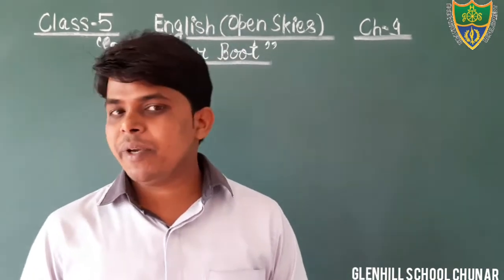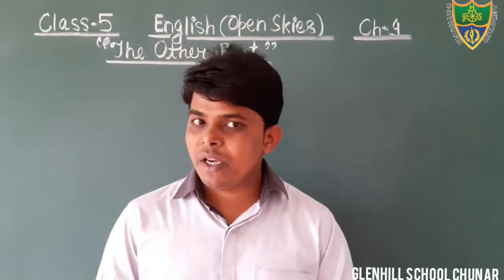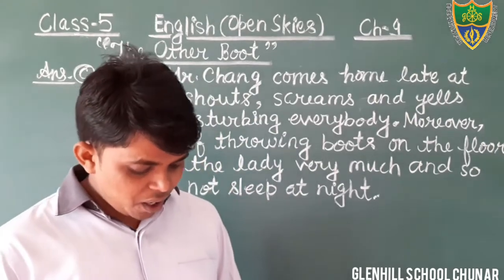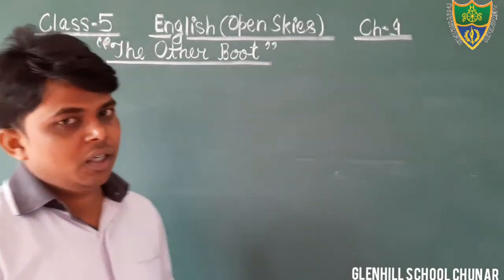Class-5, English {Open Skies}, Chapter-9 "The Other Boot" {Question-Answer}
11/11/2020
Detail study of question-answer given in the chapter-9 "The Other Boot"